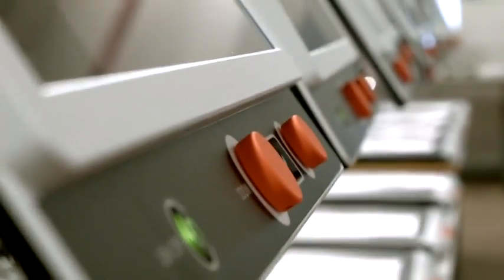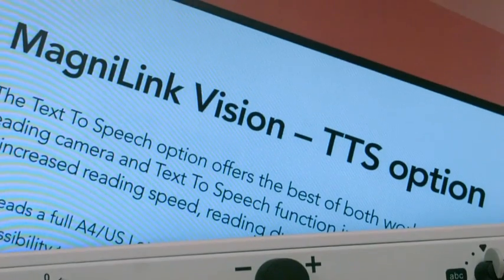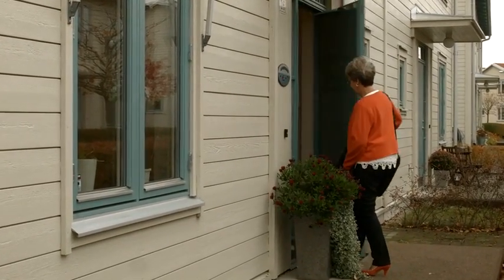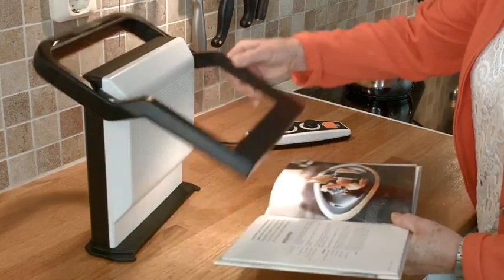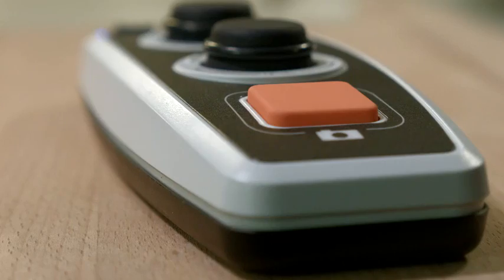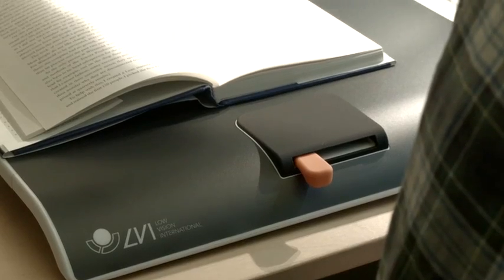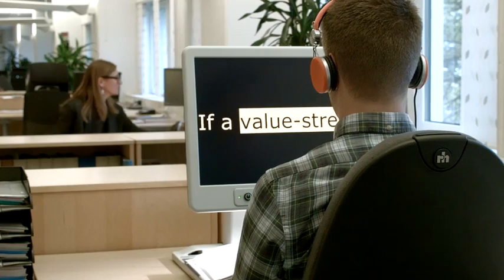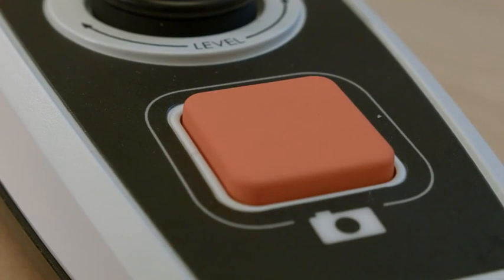Hjälpmedel för synskadade - Low Vision International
LVI Low Vision International är en av världens ledande tillverkare av synhjälpmedel. Företagets produkter används när vanliga förstoringsglas och andra optiska hjälpmedel inte längre räcker till.
Huvudprodukten är olika typer av läskameror som ger användaren möjlighet att läsa genom bl a kraftig förstoring och kontrastförstärkning. I sortimentet finns också flera produkter som omvandlar text till tal, och två nya sådana produkter har precis lanserats.